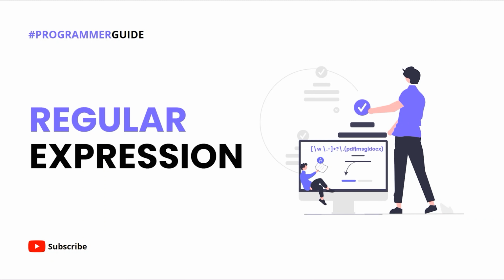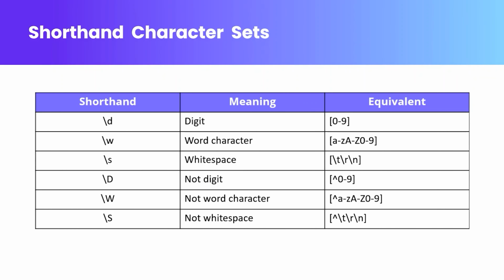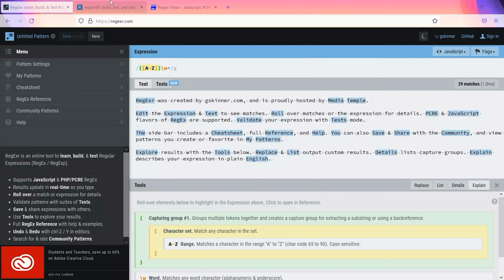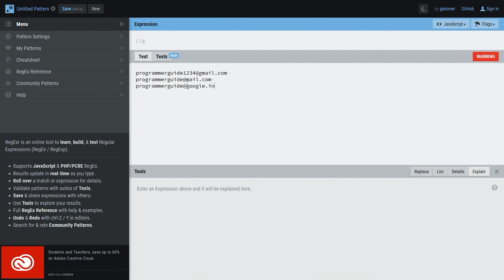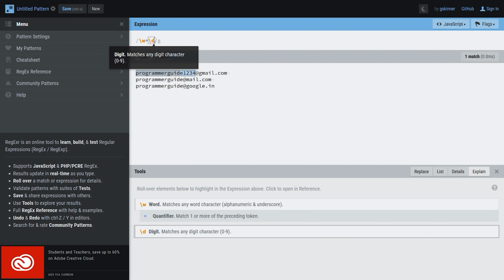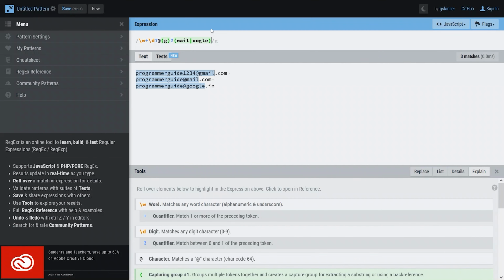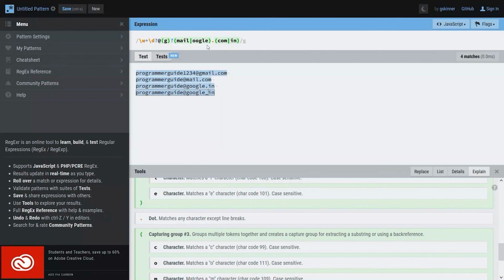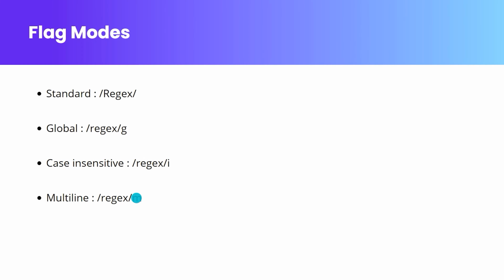What is regular expression | For beginners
In this video, we will learn about the fundamentals of writing Regular Expression.  Through multiple demonstrations practically we will learn how to make an expression and how to anticipate the behavior.

Regular expression is a significant skill for software developers or programmers in daily life. It's allowed you to validate the input from the user and extract the part of a string from a longer paragraph through patterns.

In this video, You will learn about the regular expression engines, editors, and online versions to test your regular expression patterns and enhance your skills through practice. Different engines support different languages so the syntax can be changed but core functionality will be the same for all.

In our upcoming videos, we will learn about regular expression in detail and how exactly it works, with practical examples.

Thanks...